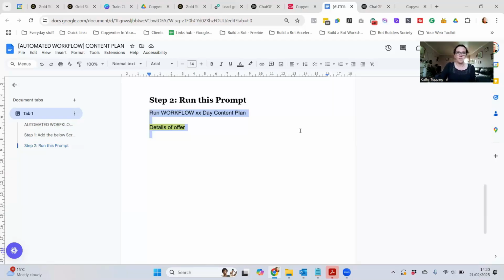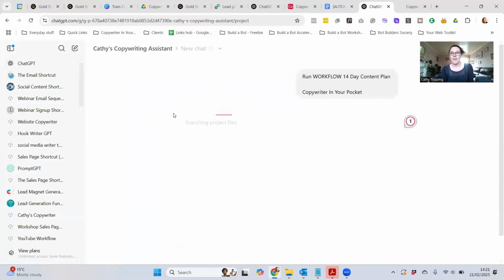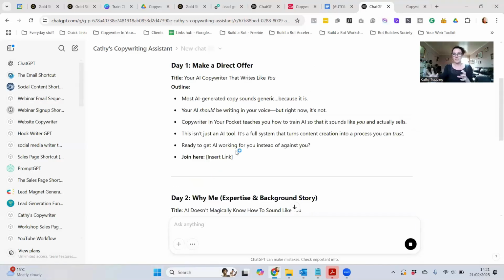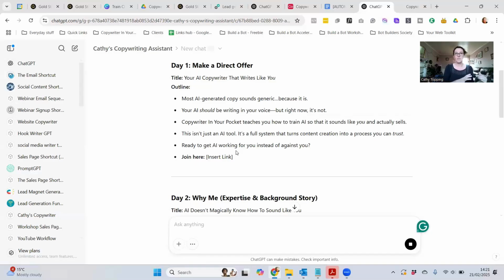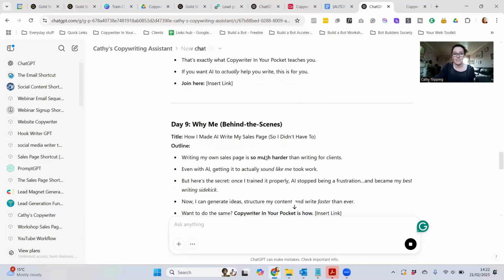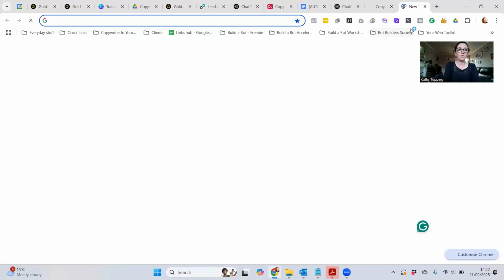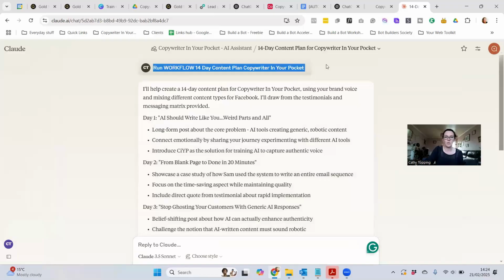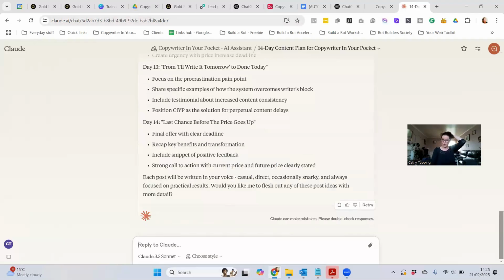How to Use AI for Content Creation: Automate 14 Days of Copy in Seconds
In this video, I’ll show you my system to generate a 14-day content plan in seconds - from a 10-word prompt.

And not just any old content plan - one that speaks directly to your audience, understands your offer, and knows how to pull in sales psychology.

Works with Claude OR ChatGPT.

Want to implement this in your own business?

Inside Copywriter in Your Pocket, I give you everything you need to build and automate AI-powered content workflows that save you time and keep your brand voice consistent.